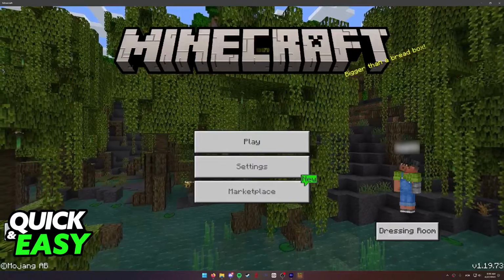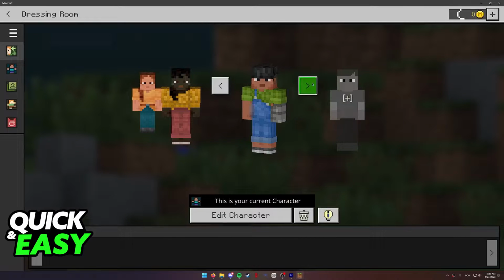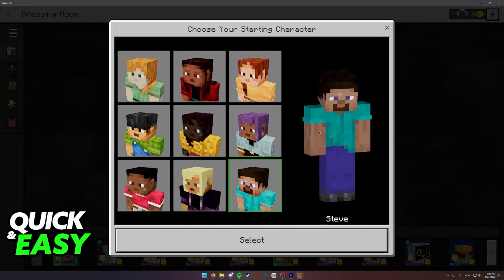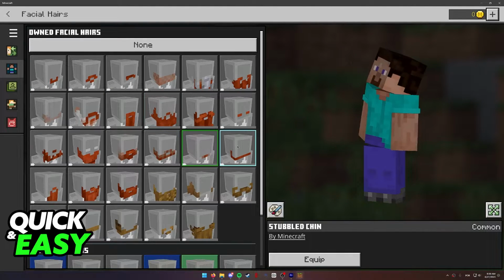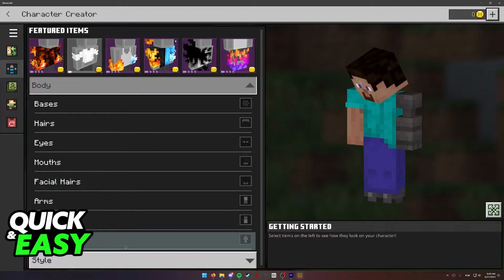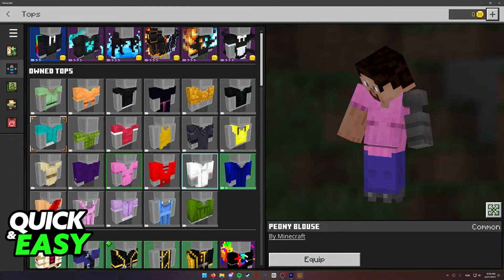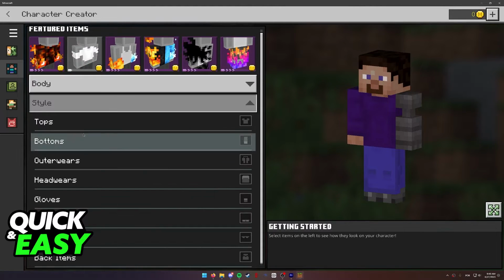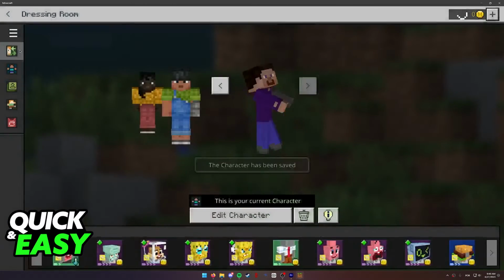How To Get Custom Skins on Minecraft Xbox 2025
In this video I will solve your doubts about how to get custom skins on minecraft xbox 2025, and whether or not it is possible to do this.

I hope I have helped you with the video!